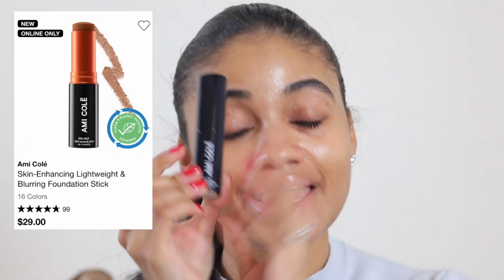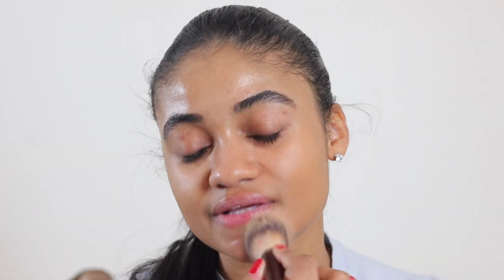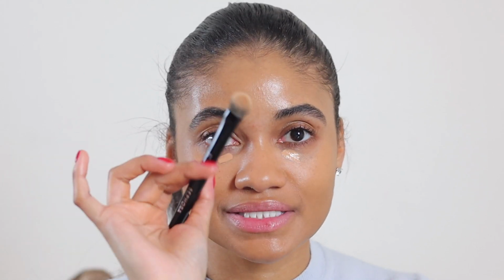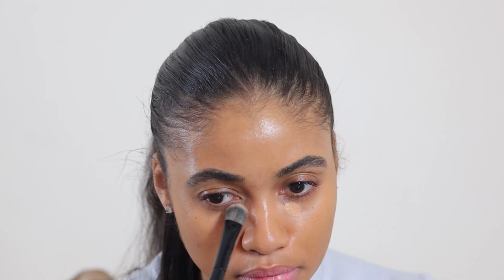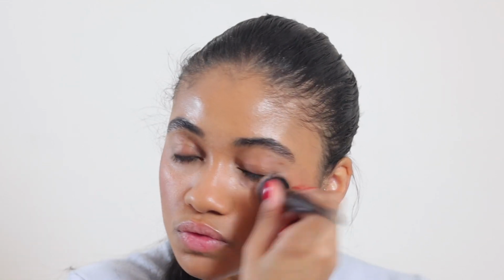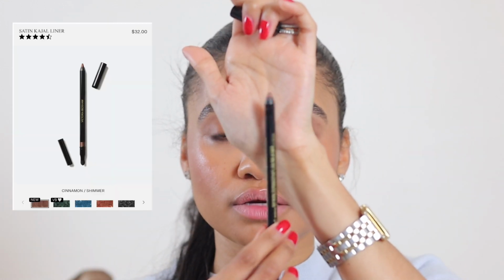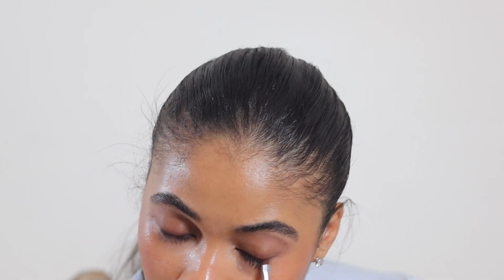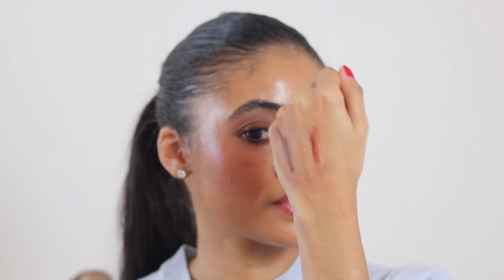Trying on and reviewing the new Ami Cole Foundation Stick and more! A full face of new makeup to me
- Ami Cole Foundation Stick Shade 310 *Vegan*
- Victoria Beckham Beauty Eyeliner Shade Cinnamon *Vegan*
- Ole Henriksen Lip Peptide Tinted Balm Shade Coco Crème *Vegan*
- Ami Cole Multi-Stick Shade Spice *Vegan*
- Jones Road Beauty Single Shadow Shade Cream *Vegan*